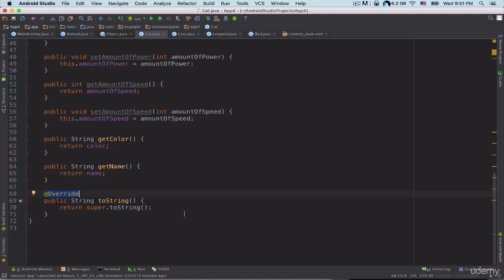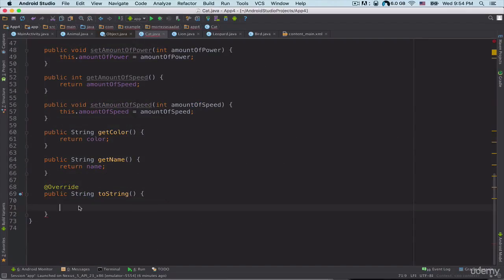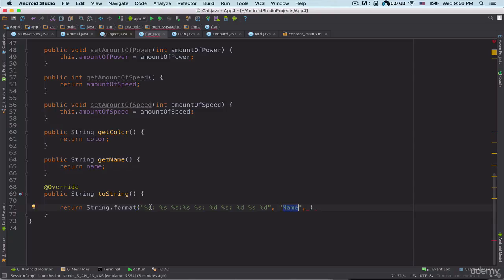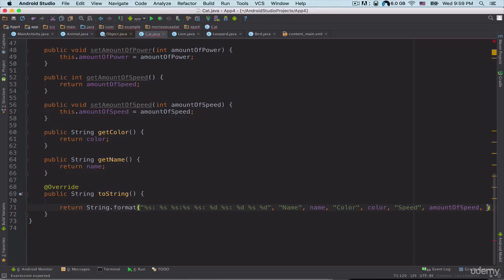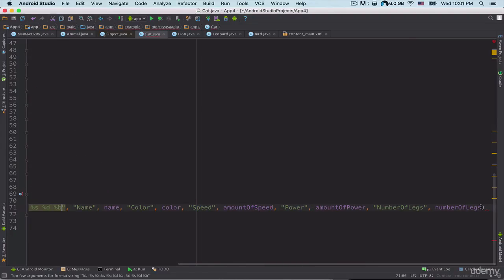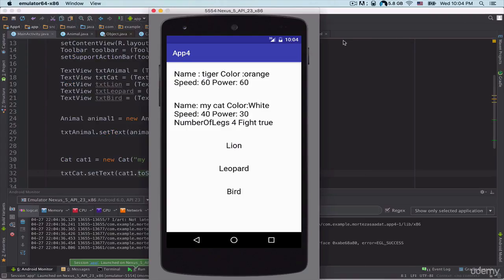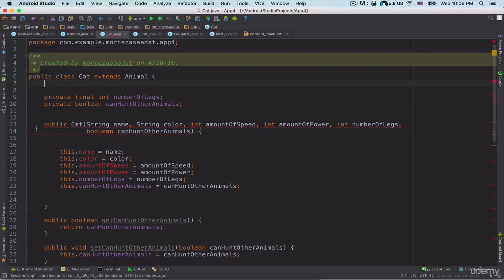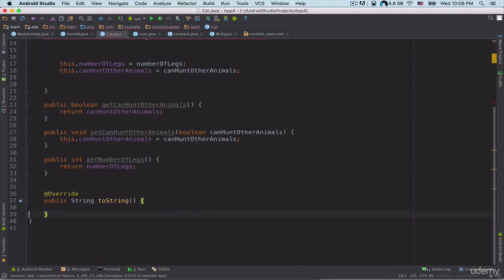108 App Number 4 Part8 Master using Inheritance in Java and advanced layout